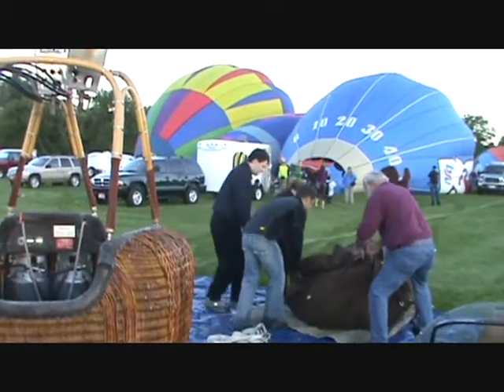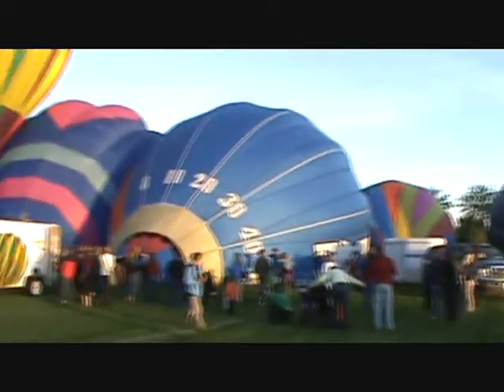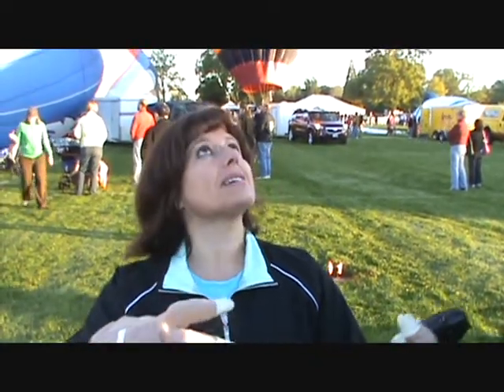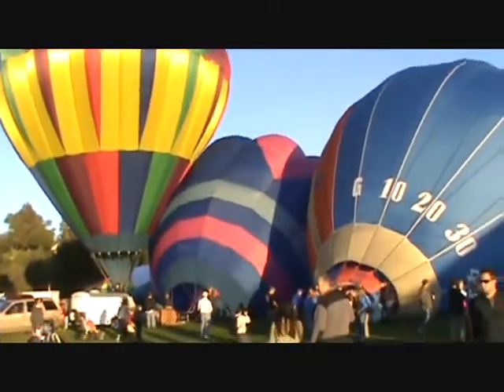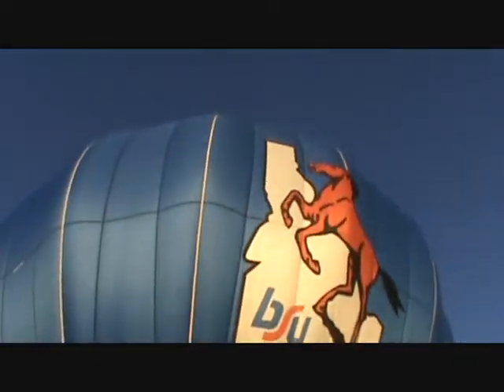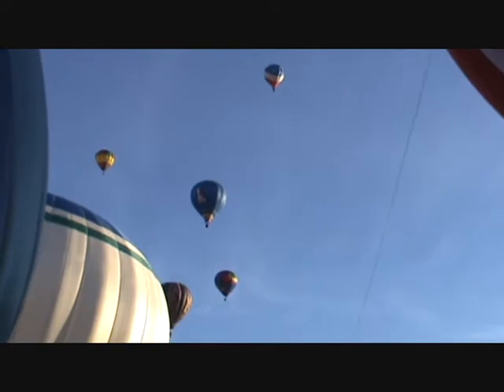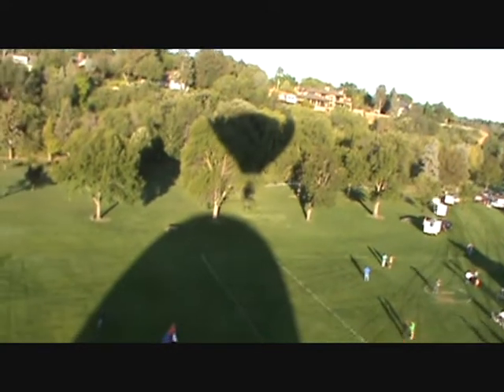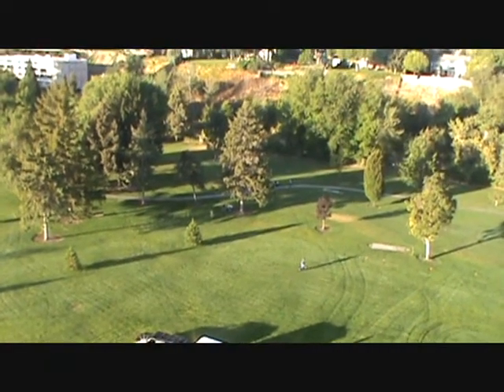Lisa Adams Spirit of Boise Balloon Classic